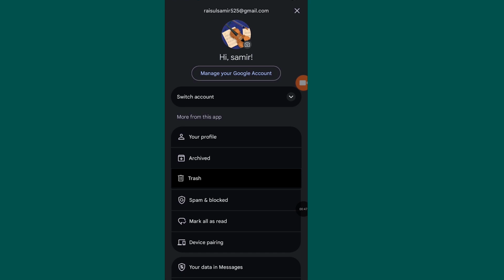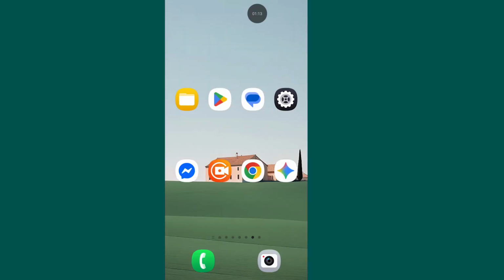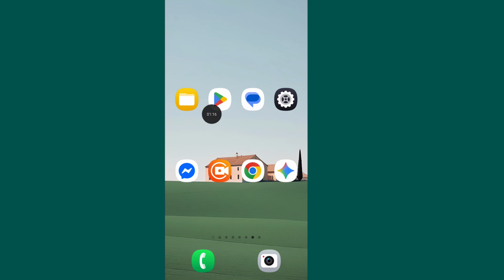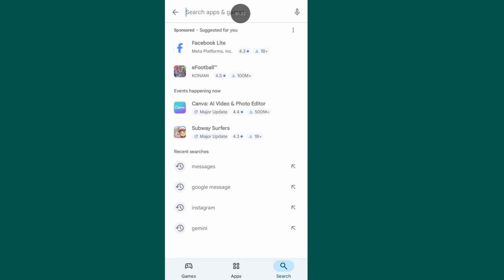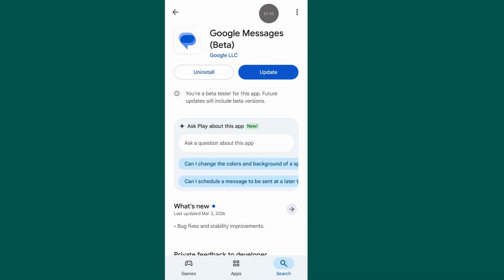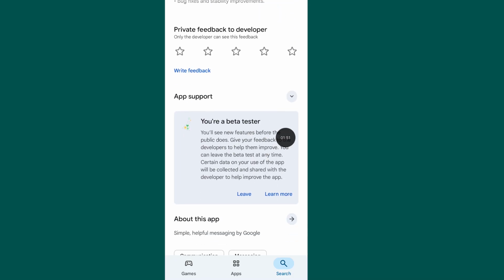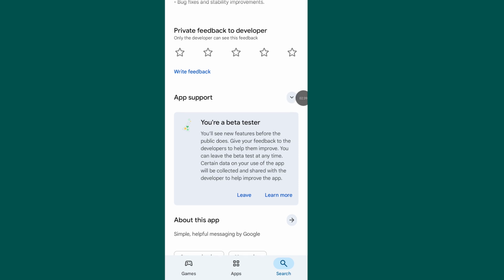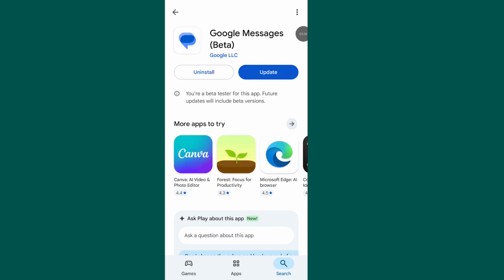How to Fix Trash Feature Not Showing in Google Messages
How to fix Trash feature not showing in Google Messages. Google Messages trash feature not showing. How to fix Google Messages trash option not showing.